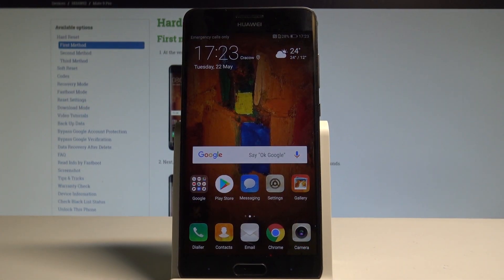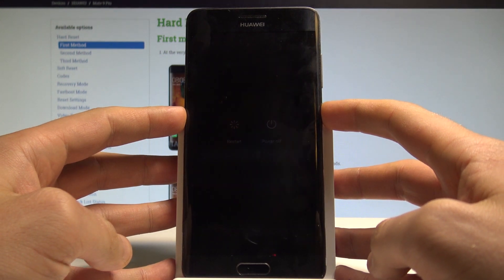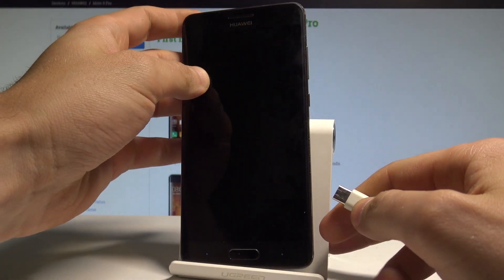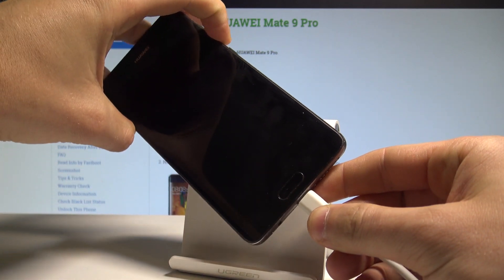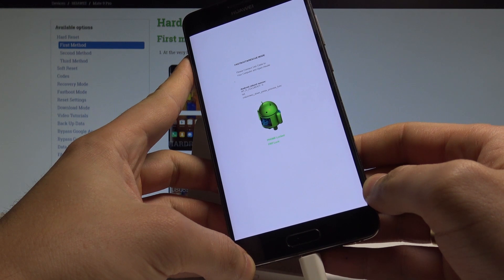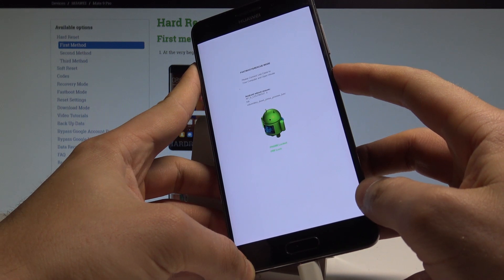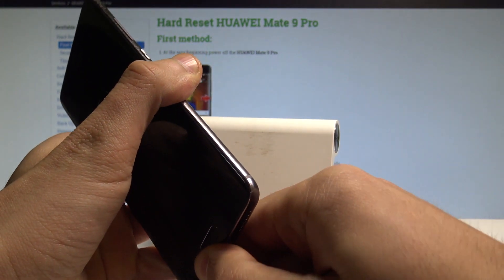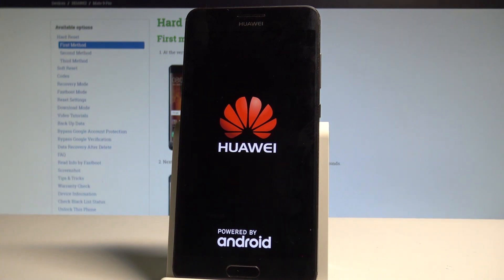How to Enter Fastboot & Rescue Mode on HUAWEI Mate 9 Pro - Exit EMUI Fastboot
In this tutorial you can find clear and easy steps that will allow you enter the Fastboot & Rescue Mode in HUAWEI Mate 9 Pro. Check out how to get access to hidden HUAWE Mode called Fastboot. Let's see how to exit the Fastboot & Rescue Mode.